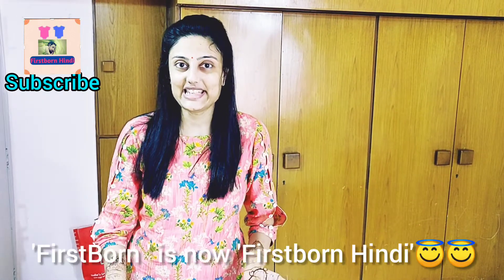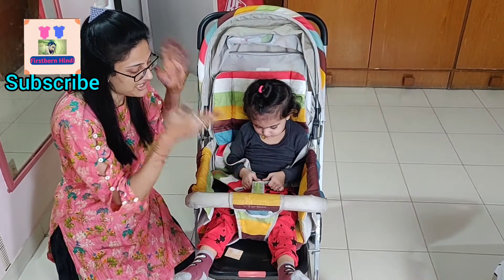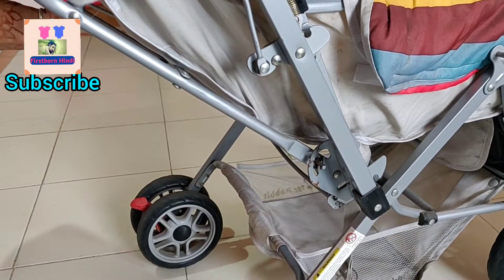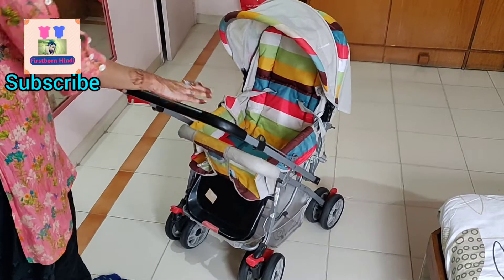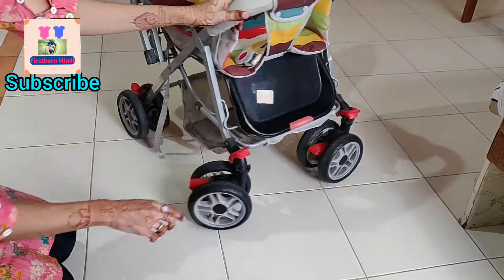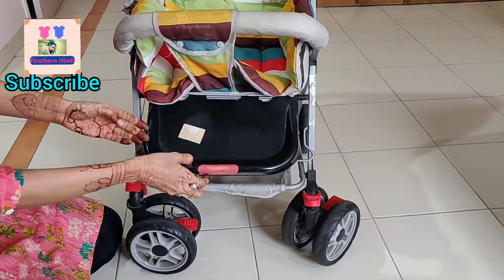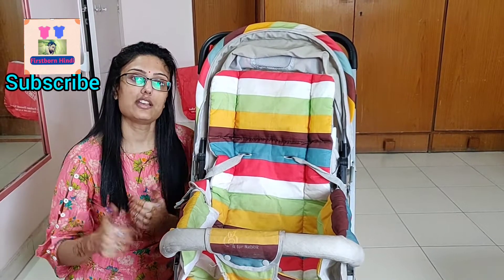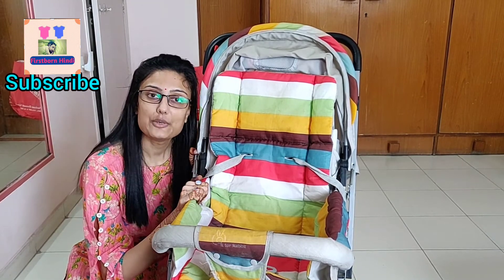Stroller/Pram खरीदने से पहले ये वीडियो जरूर देखे|Best stroller for baby in India|Firstborn Hindi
R for Rabbit Stroller

 Id - firstborn9518